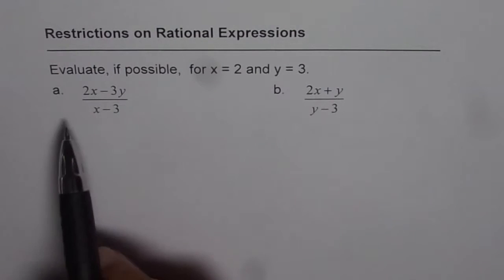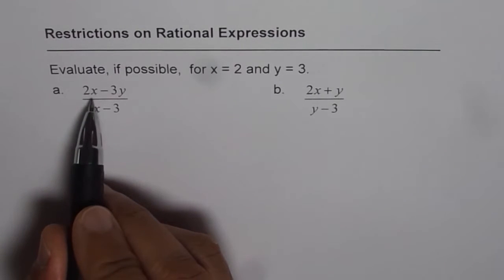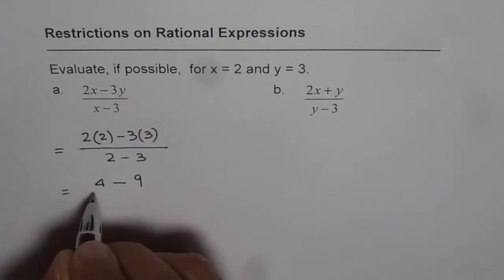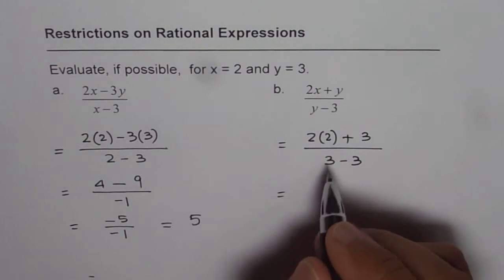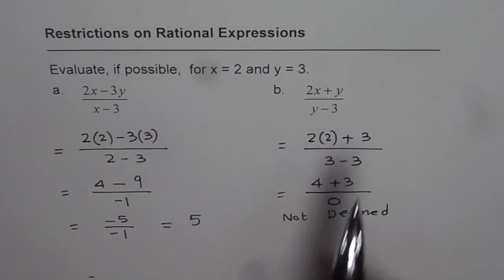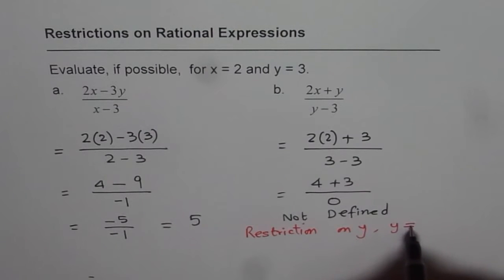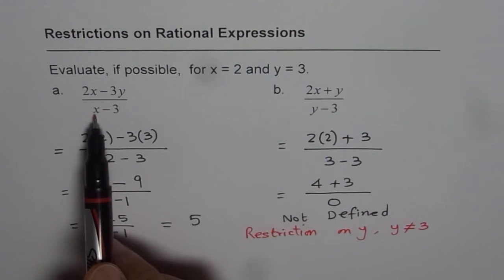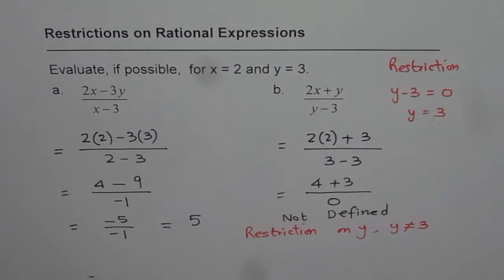Why Rational Expressions Have Restrictions